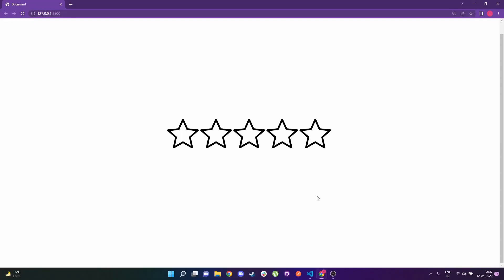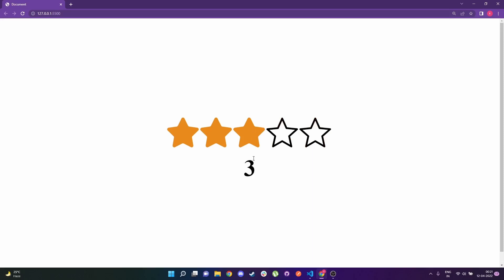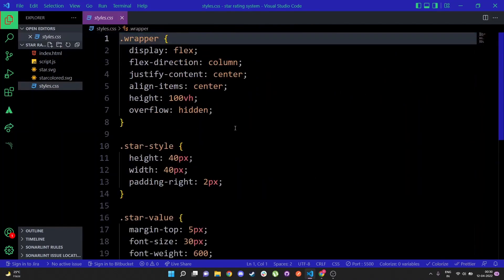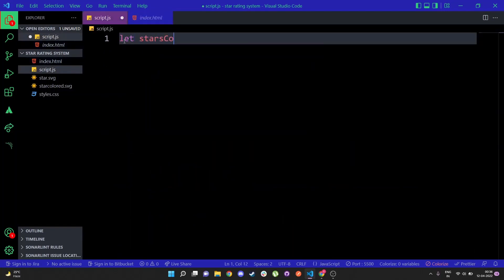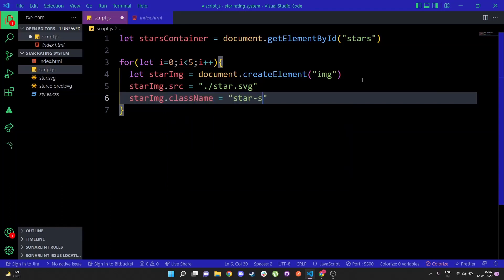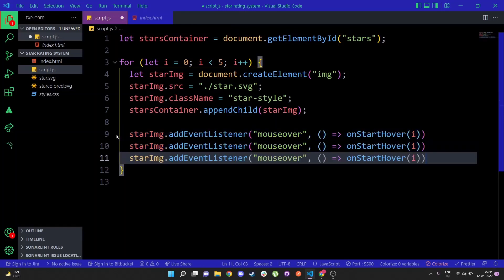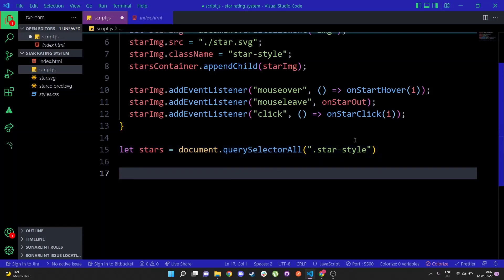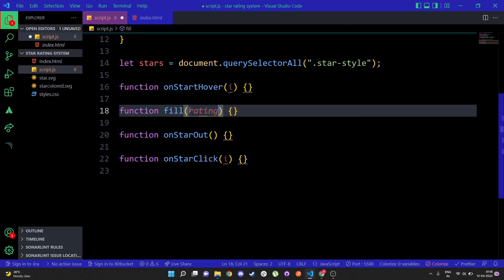How to create Star rating widget in vanilla JavaScript | Amazon SDE-II question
In this video I show you how to build a star rating system purely using
vanilla JavaScript. we are going to use minimal CSS and mostly vanilla JavaScript, to understand vanilla JavaScript better and also because most interviews prefer this as well. This project is the first project from the ' 8 unique projects to master vanilla JavaScript' video I had published recently.

0:00 - Intro + demo
1:34 - setup
2:45 - rendering the stars
4:35- adding event listeners
6:32 - adding function and logic
13:20 - final output + End